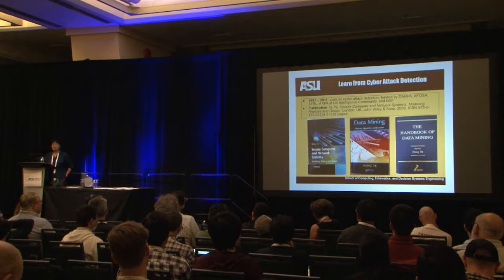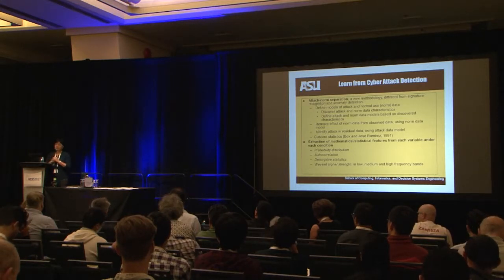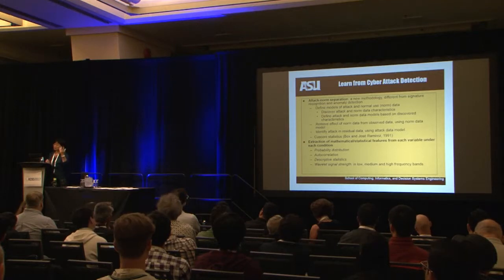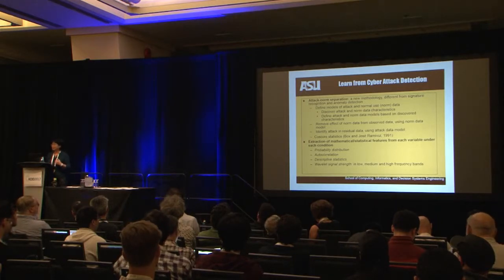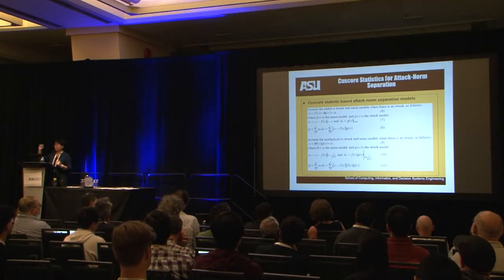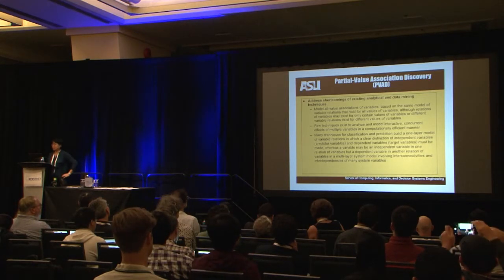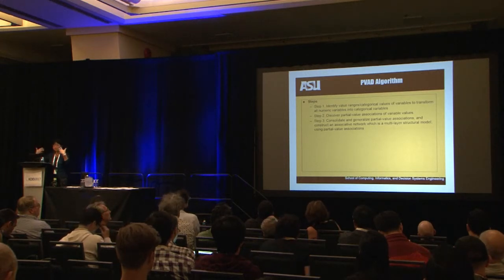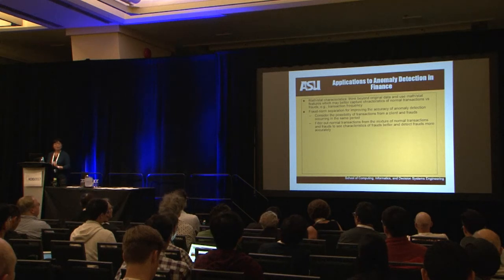Targeted Profiling and Partial-Value Association for Anomaly Detection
Author:
Nong Ye, School of Computing, Informatics and Decision Systems Engineering, Arizona State University